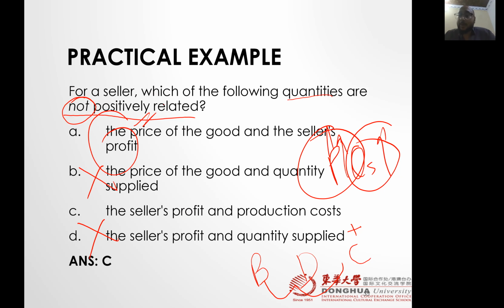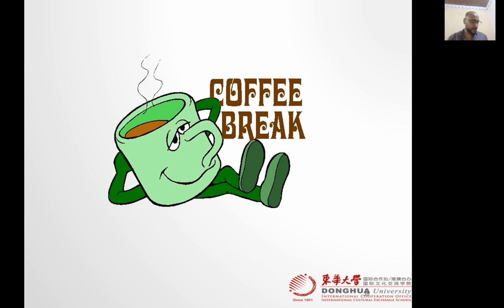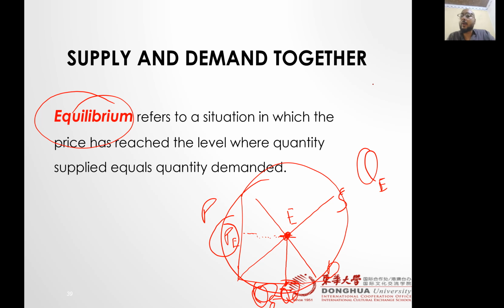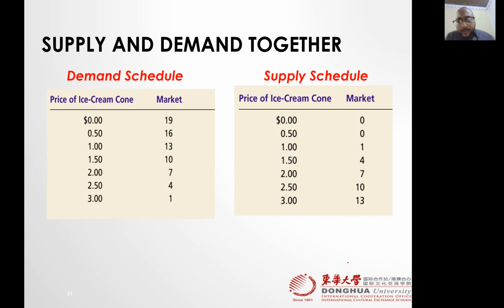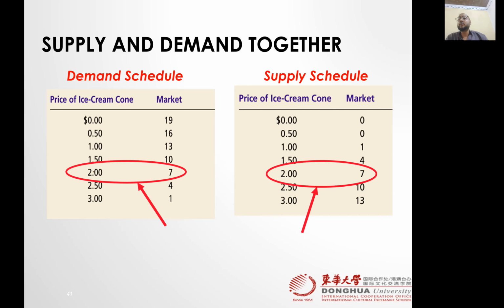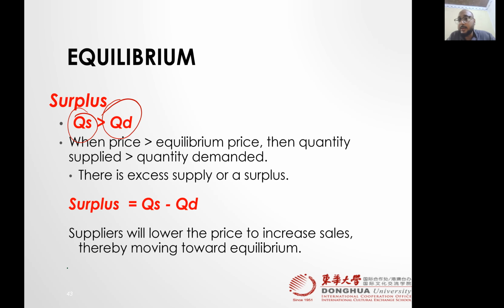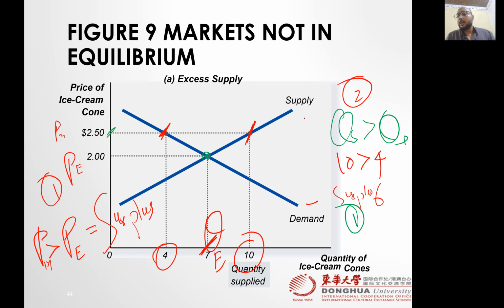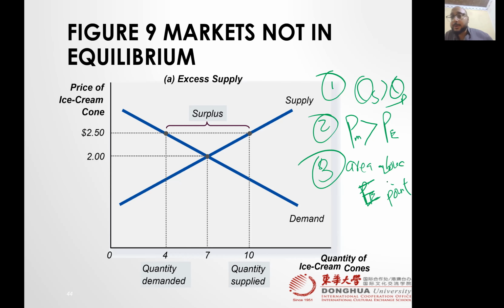Microeconomics (Spring 2023) Lecture 3 - Market force of Supply and Equilibrium - 4